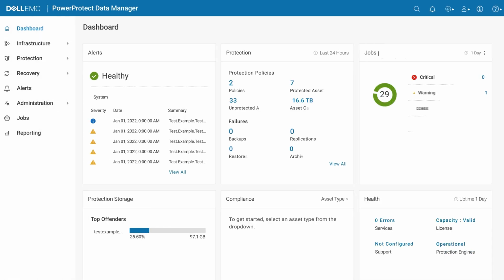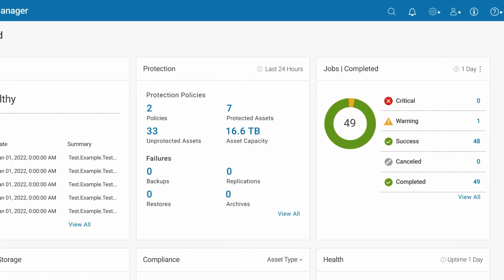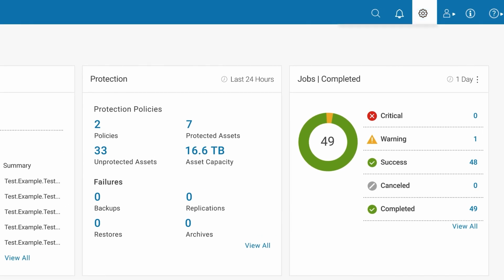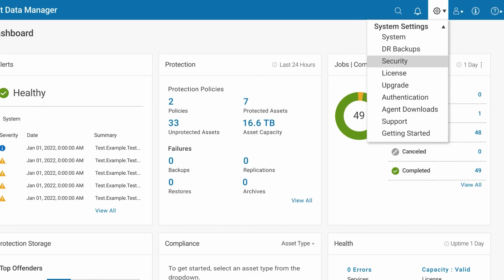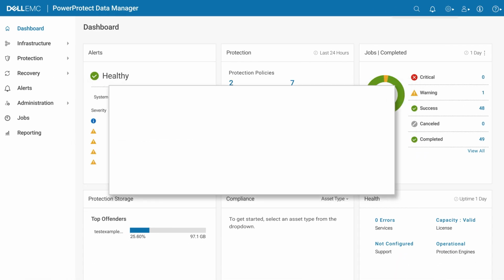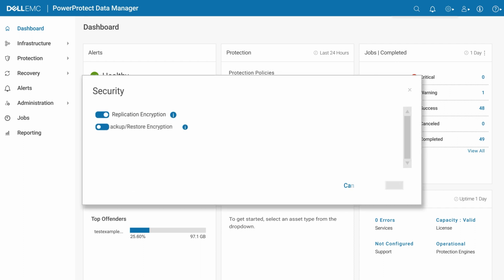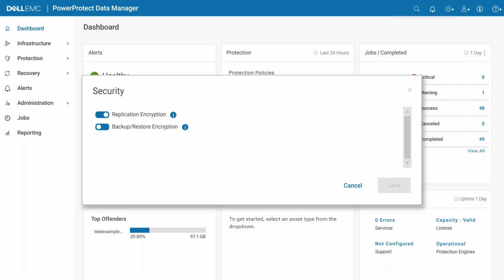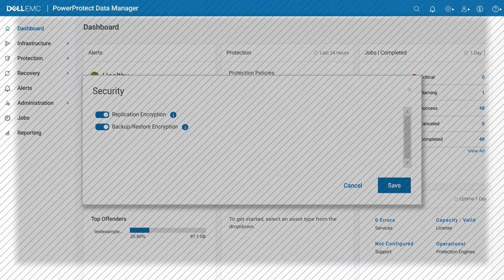PowerProtect Data Manager: Enable In-flight Encryption QuickTips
PowerProtect Data Manager: Enable In-flight Encryption

This video describes how to enable in-transit encryption for backups and restores.